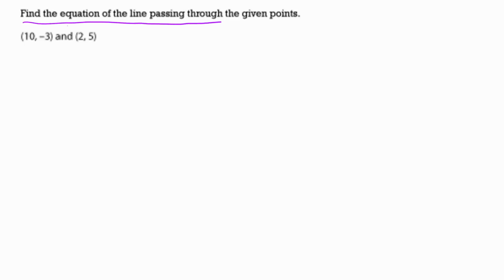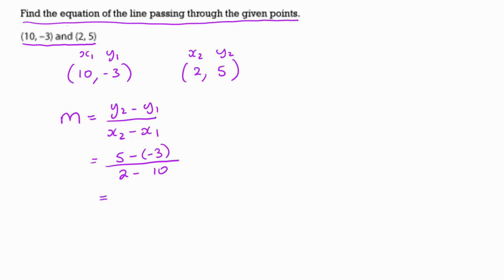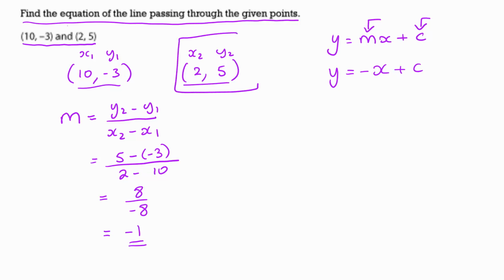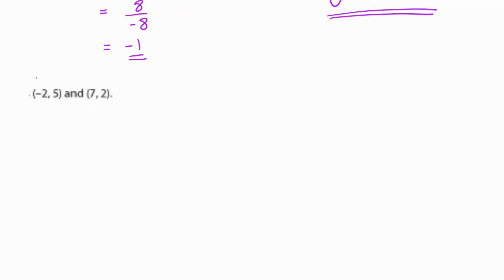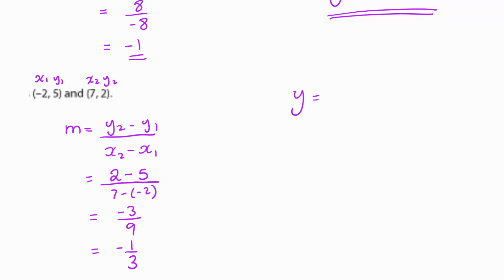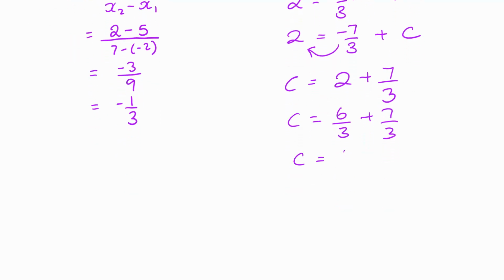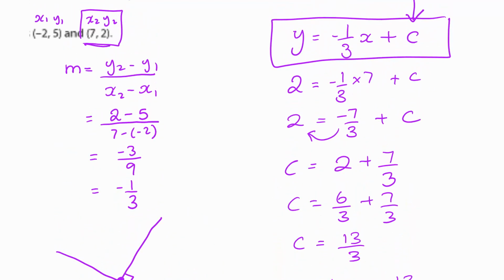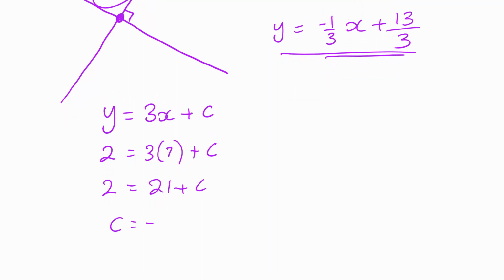Equation of Straight Lines Example 1